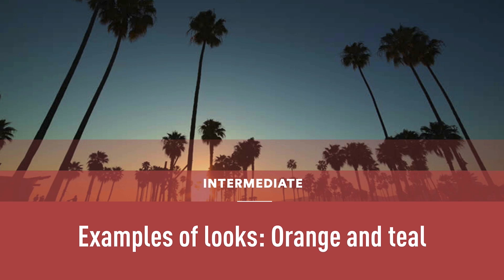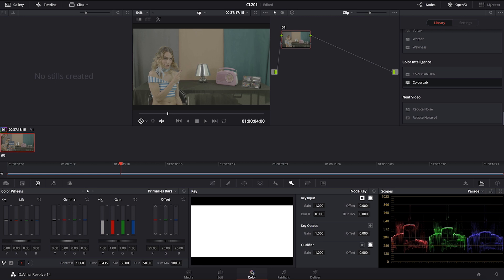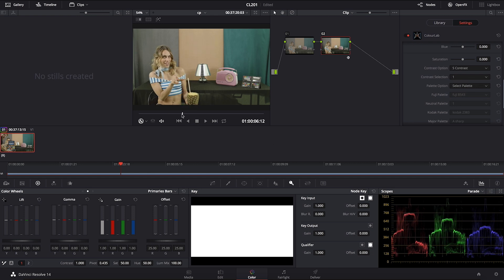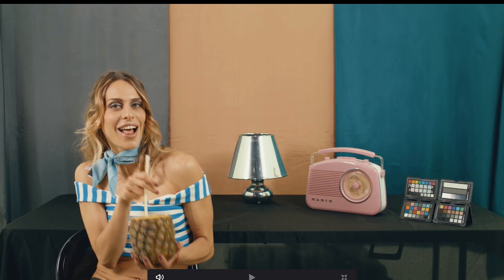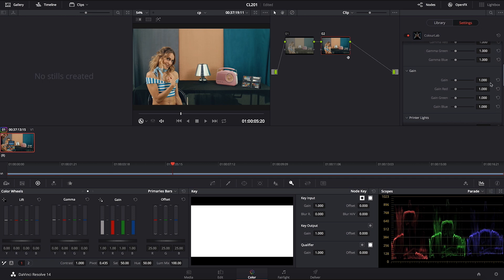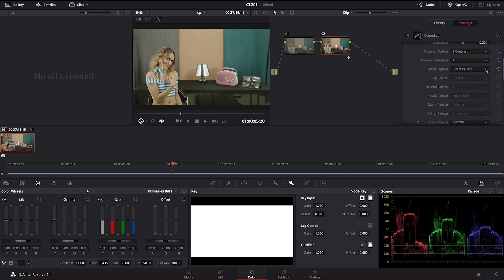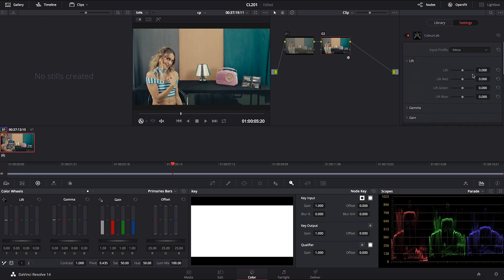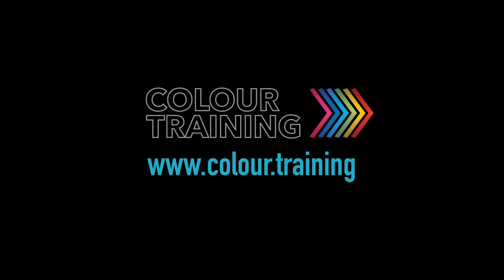Colourlab Look Designer Tutorials 11_Examples of looks_Orange and teal